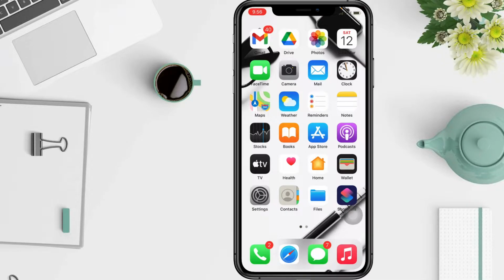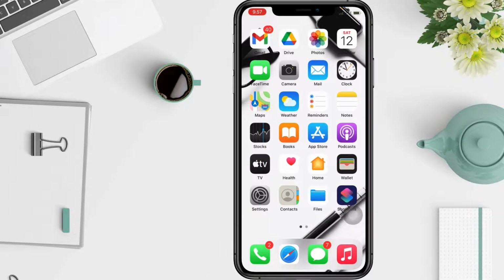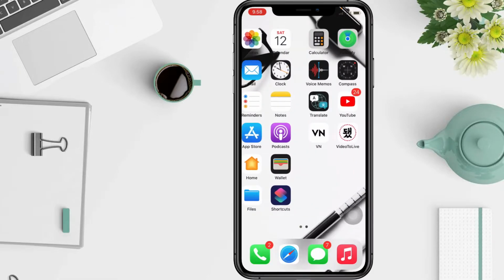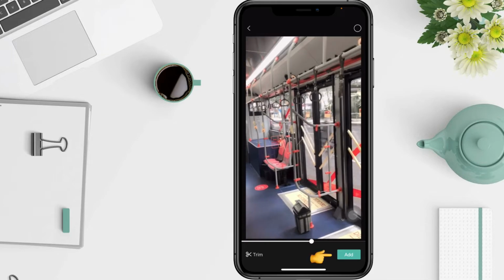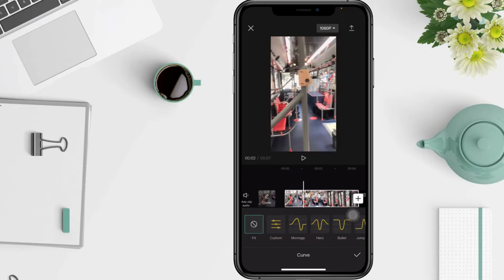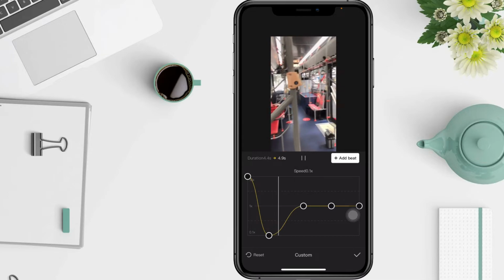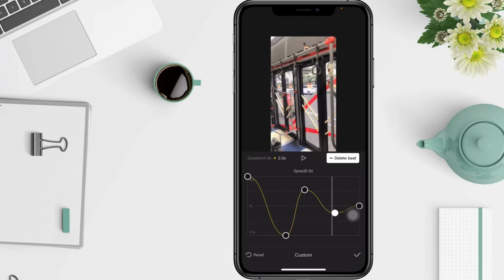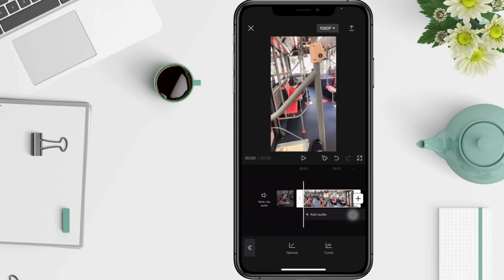Velocity Edit In CapCut Tutorial 2022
Hello guys, in this video I'll show you velocity edit in capcut tutorial 2022.

Velocity is one of the editing techniques that can make videos slow, fast, and normal in certain parts without having to cut or split them first. This velocity technique is now popular for making slow motion (slowmo) videos.

There are only a few video editing applications for Android and iPhone devices that can edit velocity videos, one of which is CapCut or previously known as ViaMaker. You can download and install it for free on the Play Store and App Store.

Then how to use velocity edit in capcut tutorial 2022. Please follow the steps as I show in this video. You can also combine it with the editing techniques you usually use.